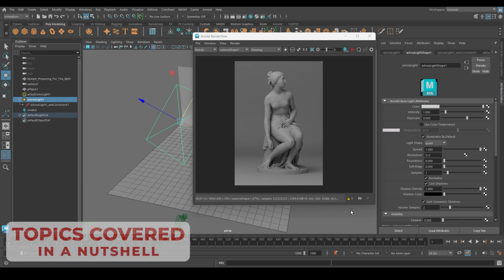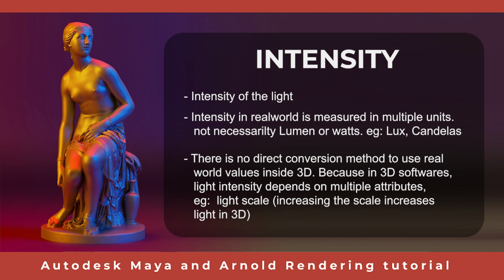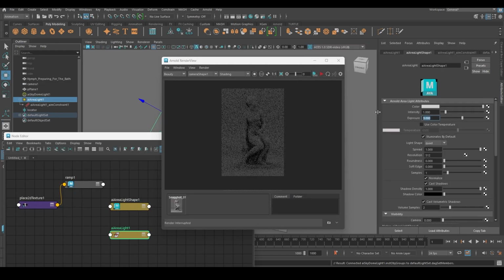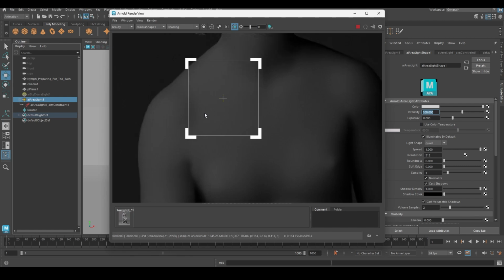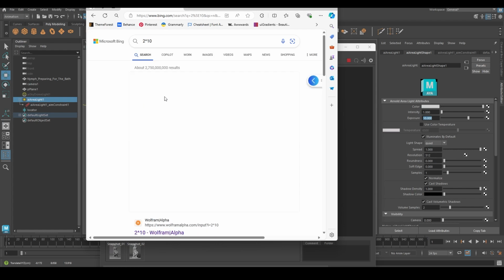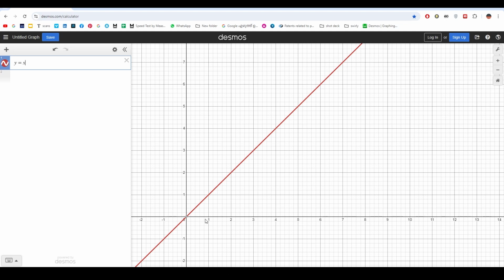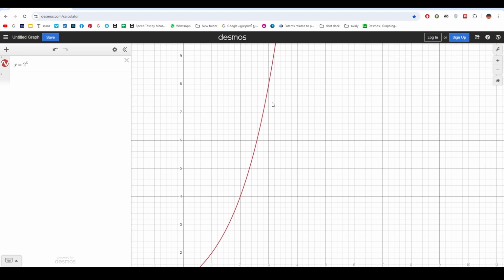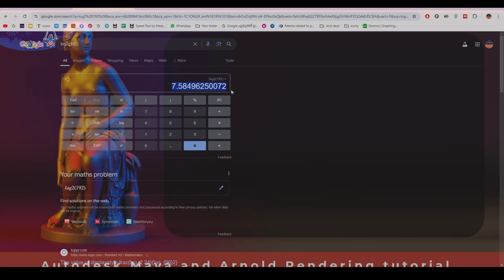Intensity vs exposure in lights: understanding the difference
Unlock the Secrets of Lighting in VFX!

Discover the difference between Intensity and Exposure
Learn how to calculate and convert between them
Find out which one is best for your CGI scenes needs
Understand Linear vs Exponential values

Get a complete guide to mastering light intensity attributes and take your VFX skills to the next level!

Help us shine brighter in the VFX community!

Like this video if you found it enlightening!

Let's illuminate the world of CGI together!

00:00 Logo
01:25 Topics covered
05:05 3 Attributes of light intensity
06:01 Texture value and intensity
07:43 Light calculation formula
08:46 Intensity and exposure calculation
11:11 Linear vs exponential
13:09 Intensity to exposure conversion
15:48 Exposure to intensity conversion
16:46 Zero intensity vs zero exposure
17:37 Exposure or intensity? which to use?
19:08 Practical example of exposure value difference in stops
20:18 Linear vs exponential - definition
21:34 Linear graph
22:39 Exponential graph
24:31 Using Logarithm for conversion
25:43 Working with decimal points
26:40 Working with percentage
28:01 Thank you